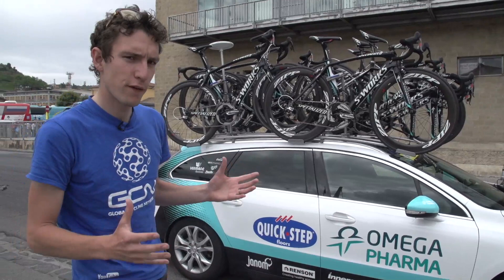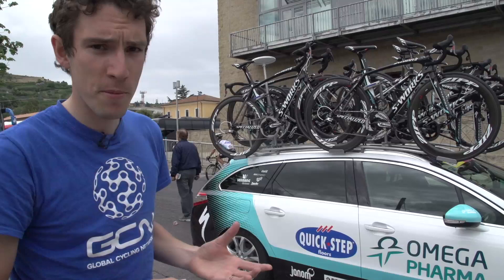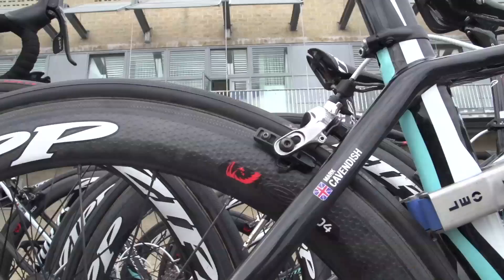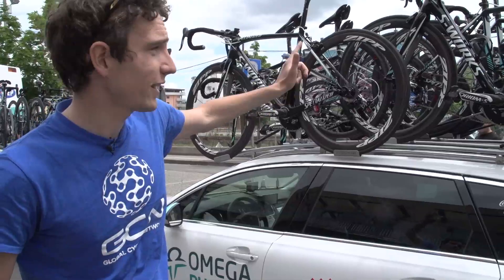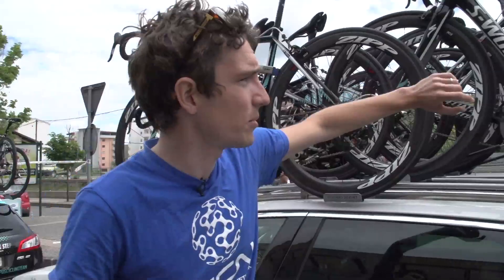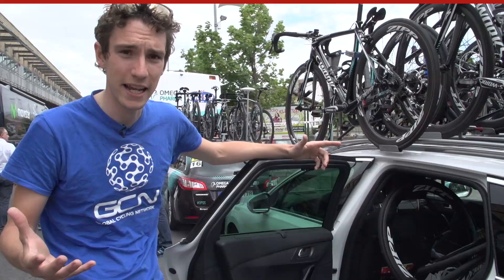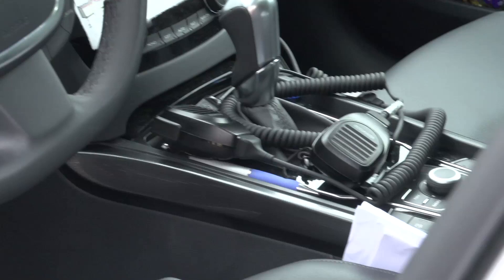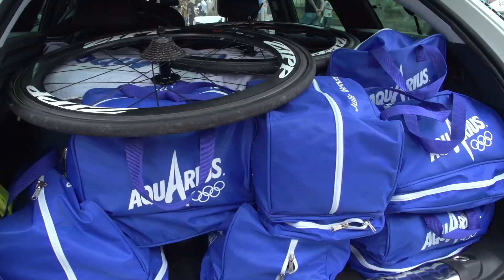Giro d'Italia - Inside Line On Team Cars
The team car is almost as important to the race as the bikes it carries on it's roof. We looked at Omega Pharma Quick-Step's two Giro d'Italia team cars in more detail.

Omega Pharma Quick-Step have two team cars in different places during the race, and we found out how the order for the cars is determined. We also look at how the car is organised, with Mark Cavendish's bike in the easiest place to access, and OPQS team mate Julien Vermote's in the least accessible, meaning that he will be the rider to give up his bike if needs be.